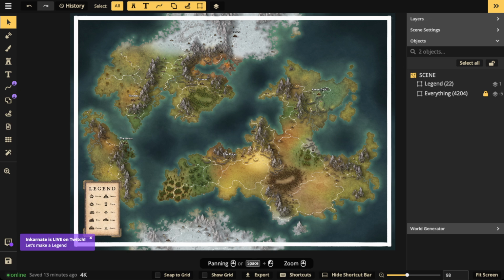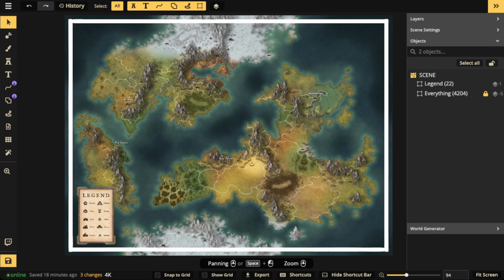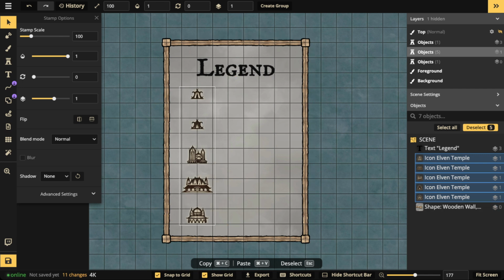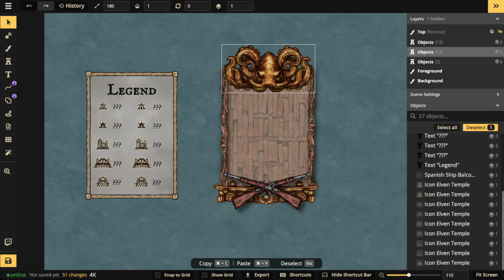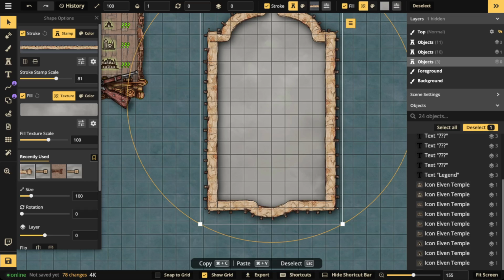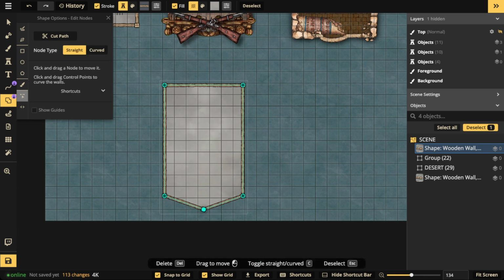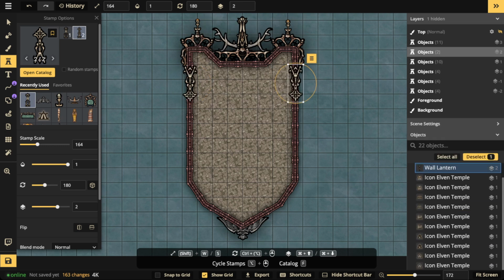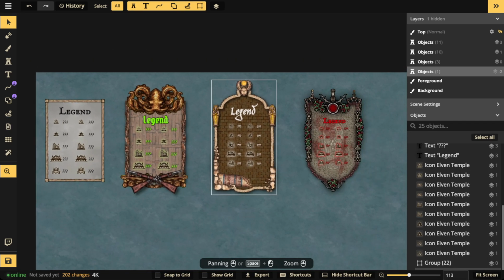Let's Make a Legend | Inkarnate Stream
In this video will be covering legends, that's when to use them, where to put them, how to make your own, and so much more. Come join us!

Chapter Titles

00:04 Announcements
01:37 What is a Legend?
02:40 When to use a Legend
03:03 What to add to the Legend
04:07 Where to place the Legend
08:05 Creating your own Legend
08:35 Simple theme
14:25 Pirate theme
22:02 Desert theme
30:20 Gothic theme